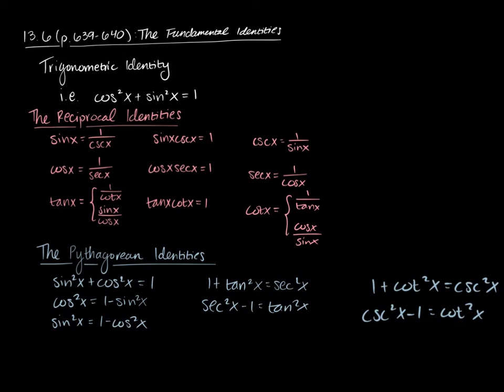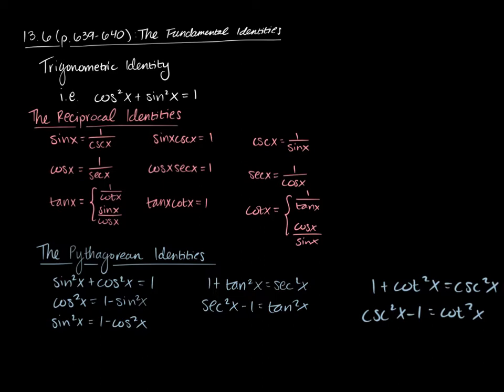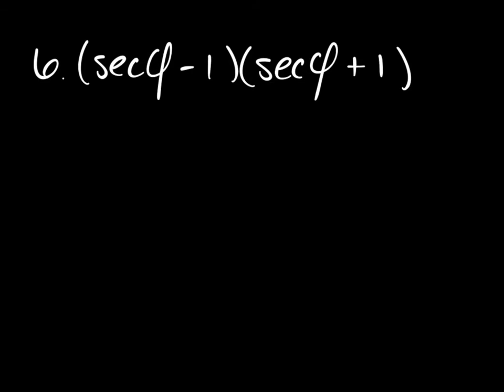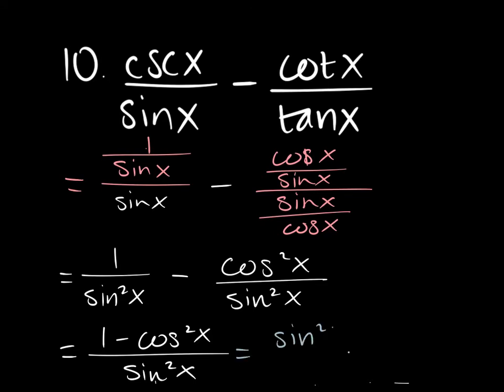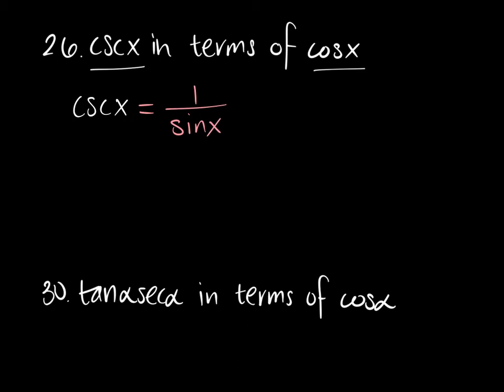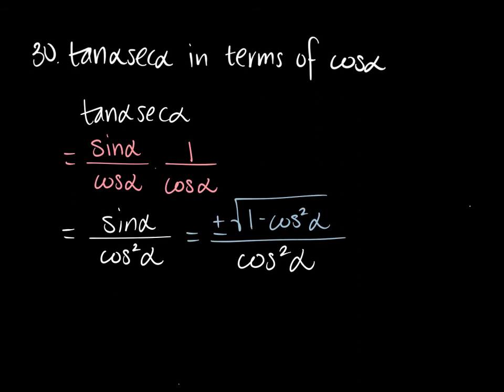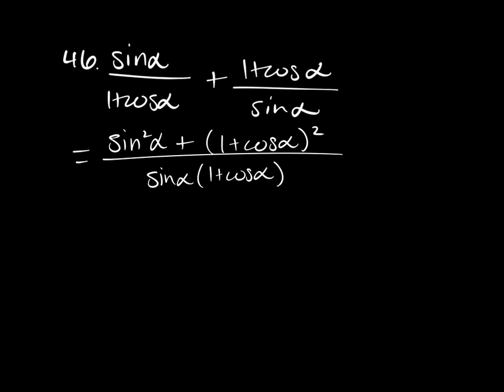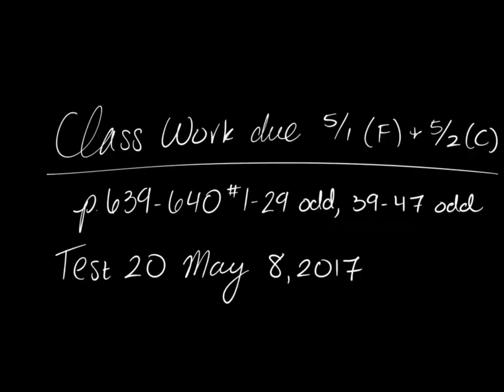13.6 Part 1: Simplifying Trigonometric Expressions